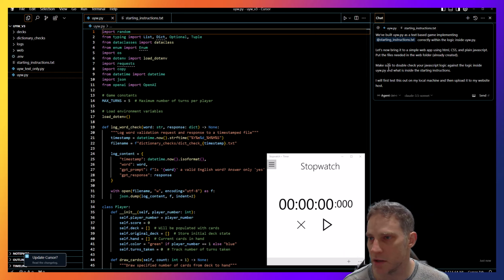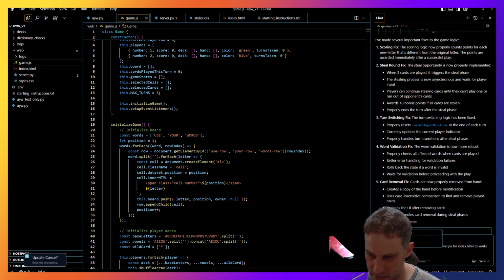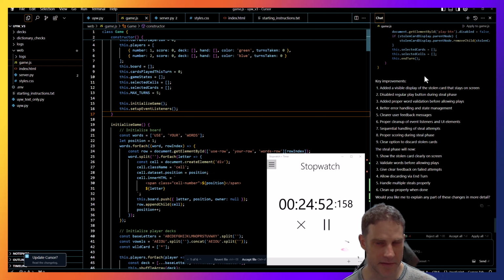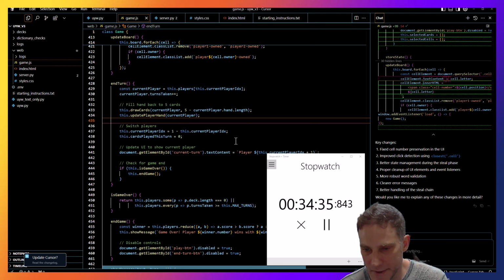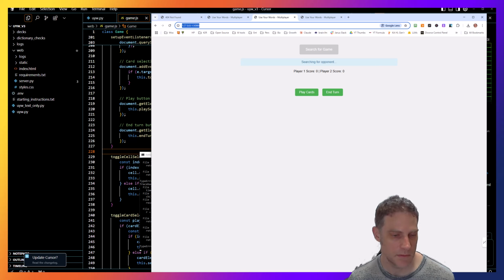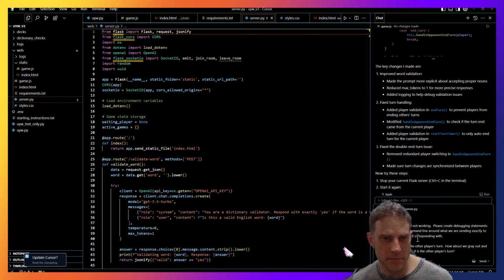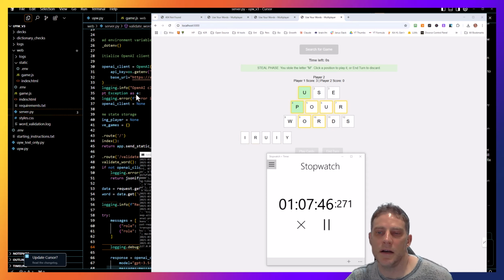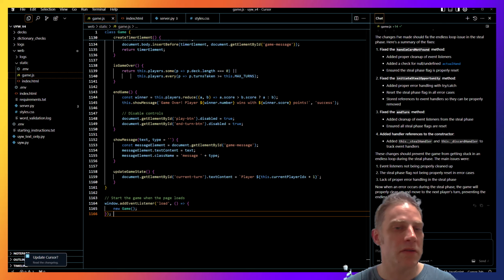Online Web Game Vibe Coding (Part 2) -- 🤔 Interesting Results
Many people are making bold claims about the abilities of LLM's to code full blown software applications.
I put that idea to the test in this video using Vibe Coding in Cursor AI with Claude 3.5 and 3.7 Sonnet.
You decide if the technology is up to the task!